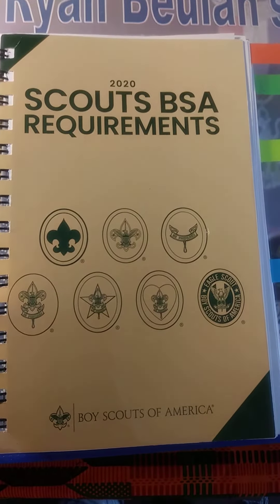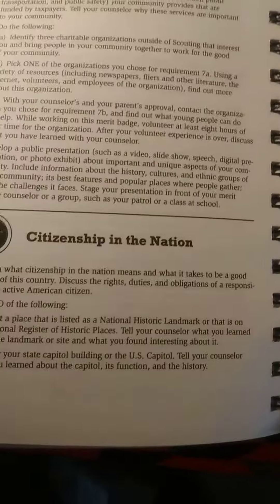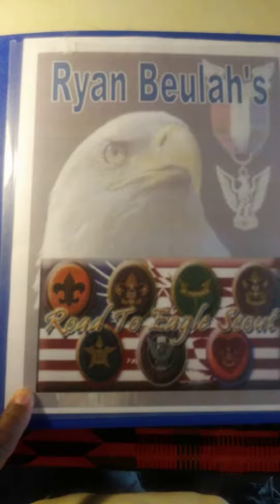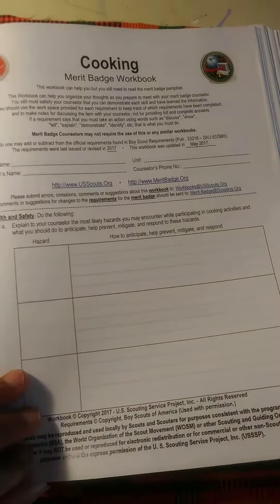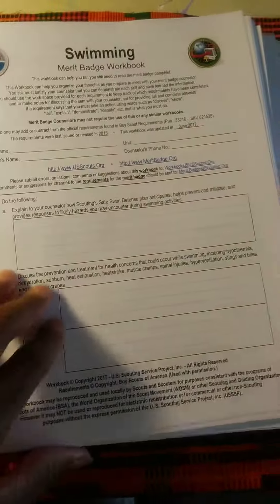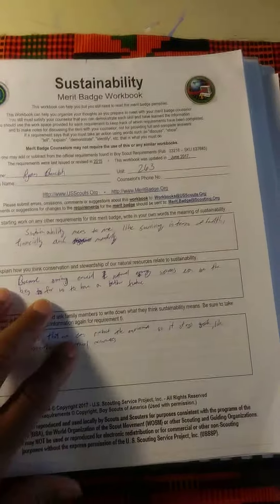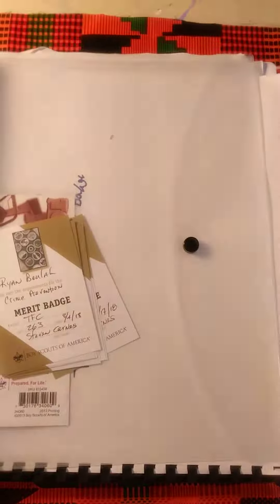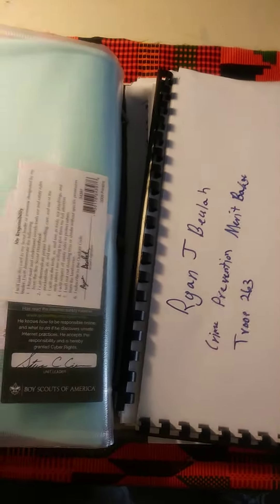Keeping Organized On the Road to Eagle!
Organizing Eagle work documentation